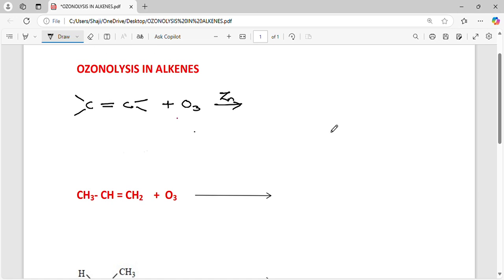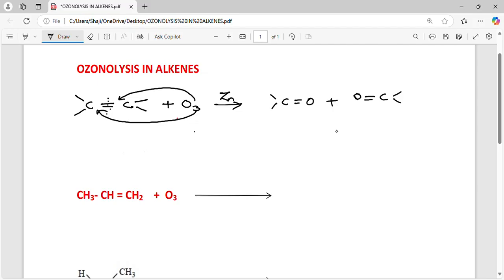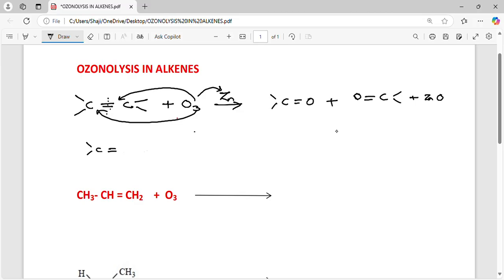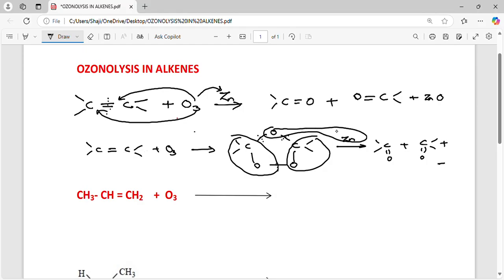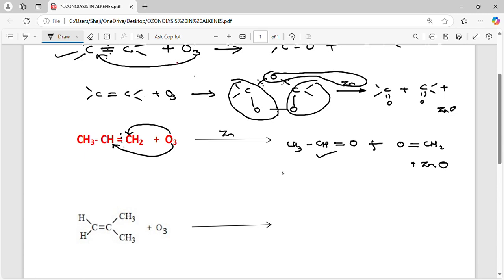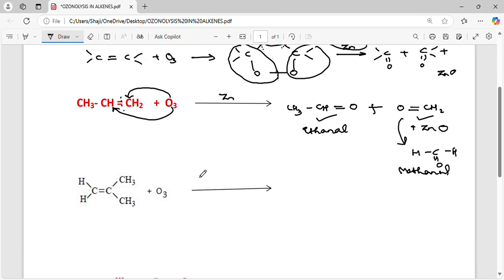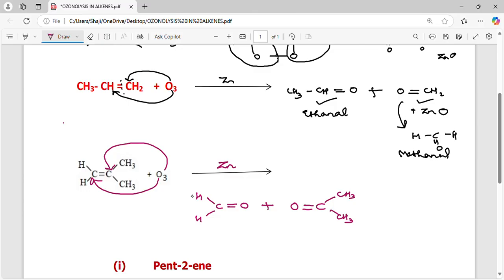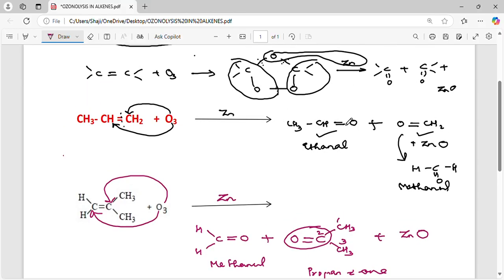EASY METHOD OF OZONOLYSIS IN ALKENES - GRADE 11 CHEMISTRY